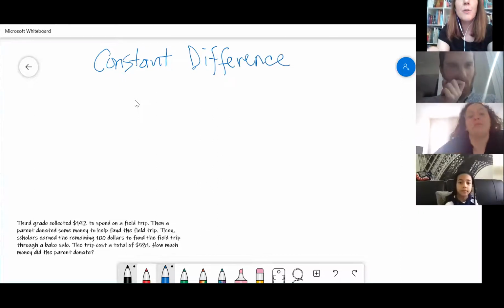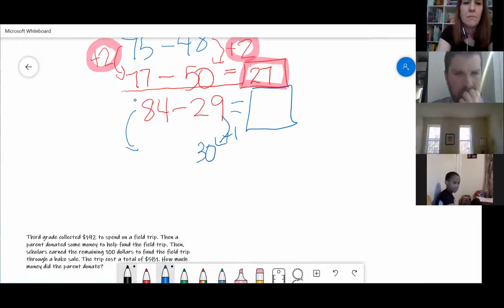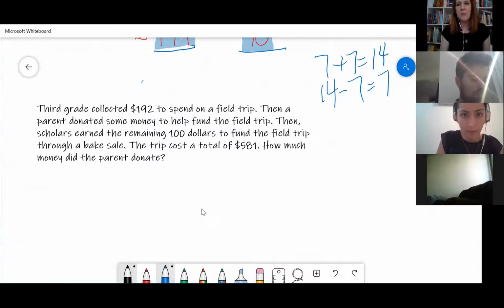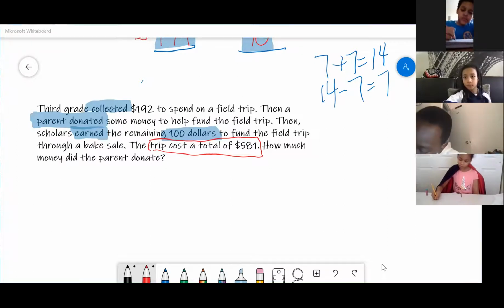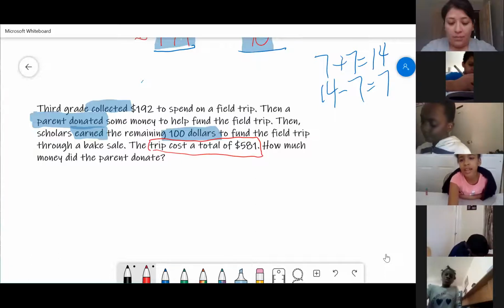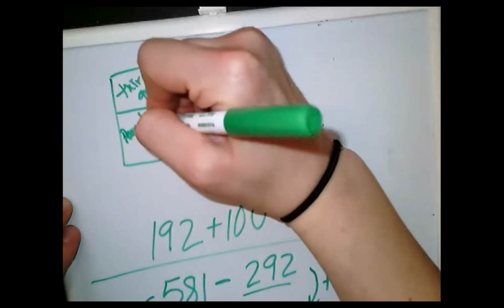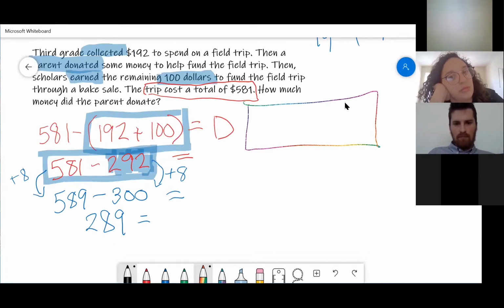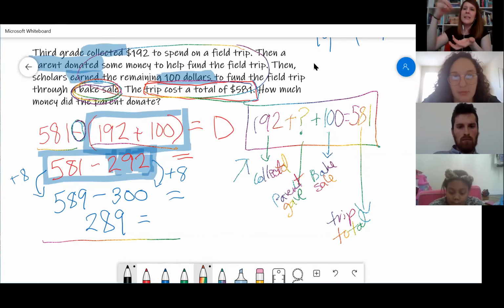Third Grade Number Stories 3-27